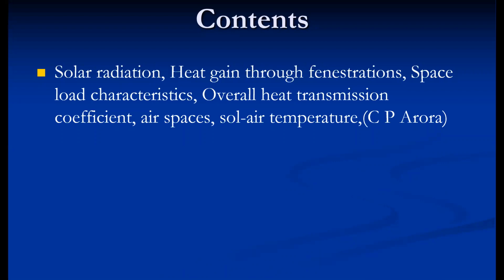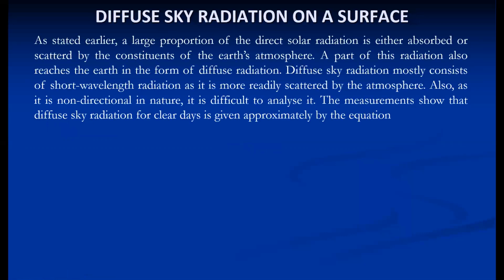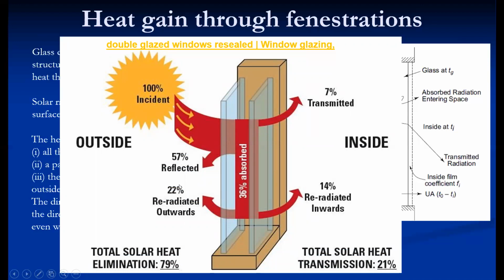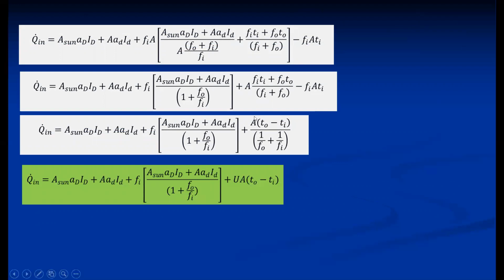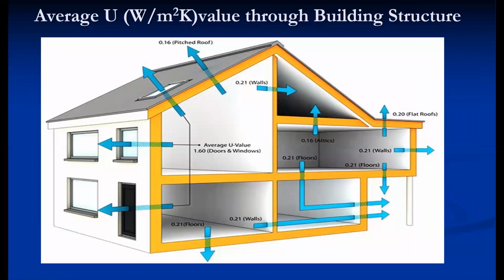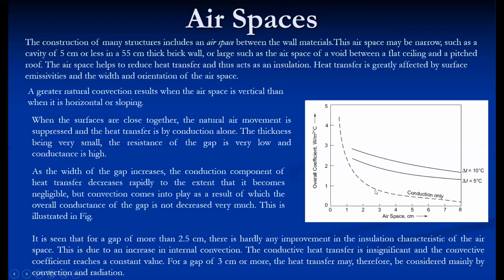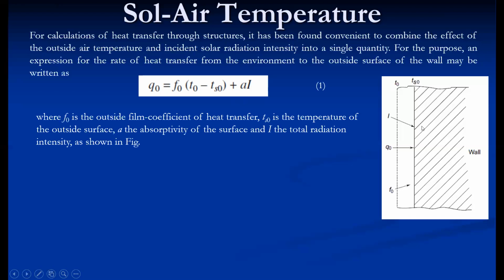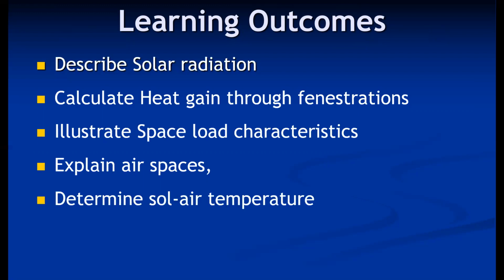Lecture 5 1 Heat Load Estimation in Building Structures Introduction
How to calculate envelop load of building?